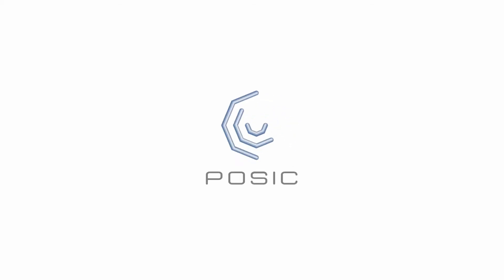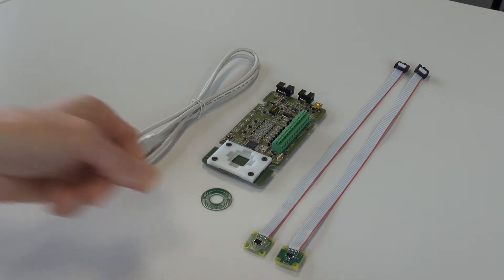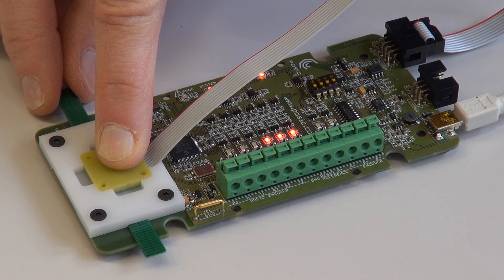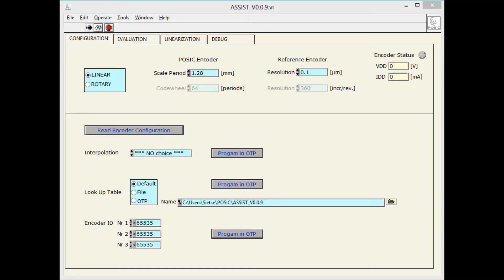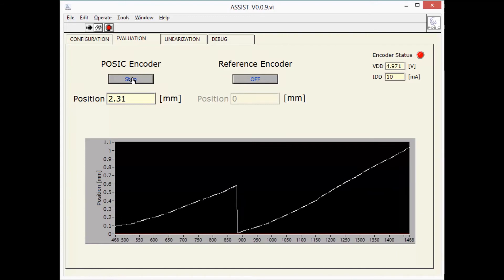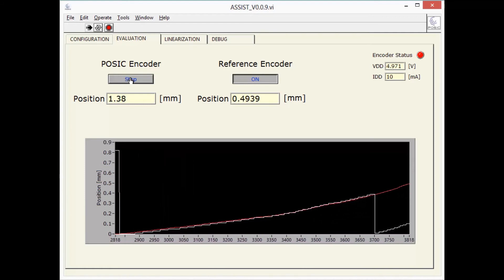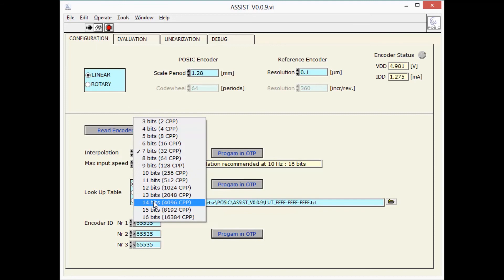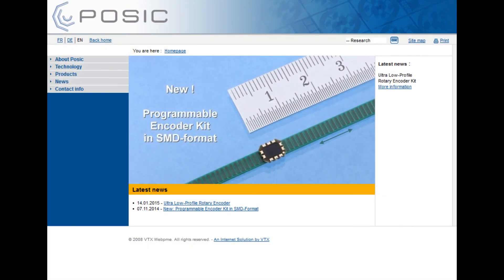POSIC Encoder Evaluation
This video shows the evaluation of a POSIC encoder using POSIC's Evaluation & Programming Tool and the ASSIST software.